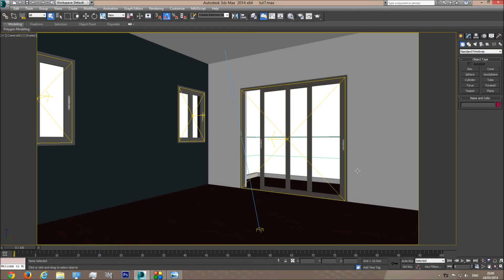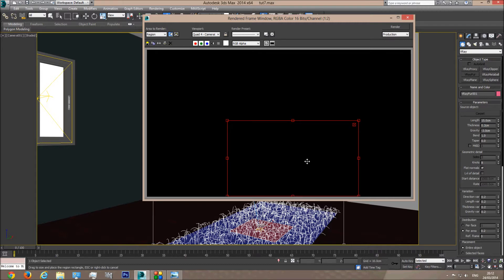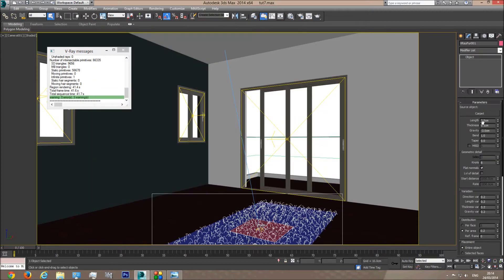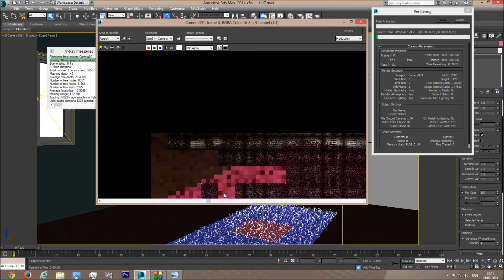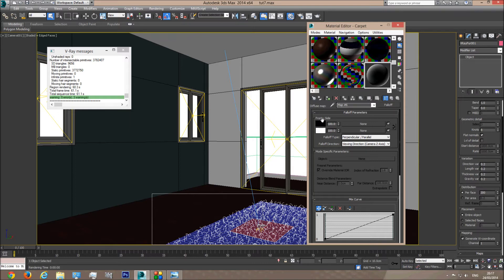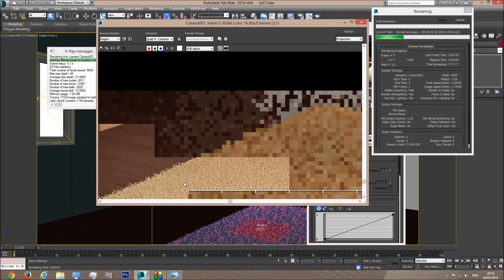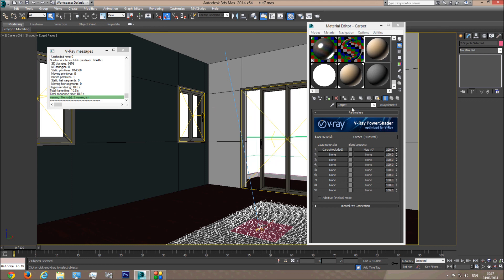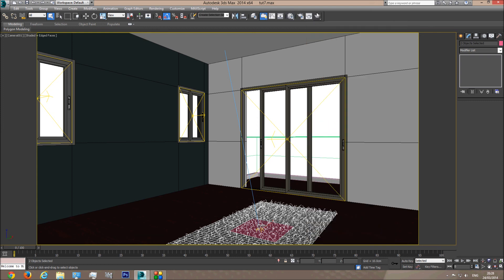Part 7- Carpet Using VrayFur Tutorial in 3ds max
This is a Beginners/intermediate tutorial in 3ds max on Creating a fluffy Carpet for a room scene.